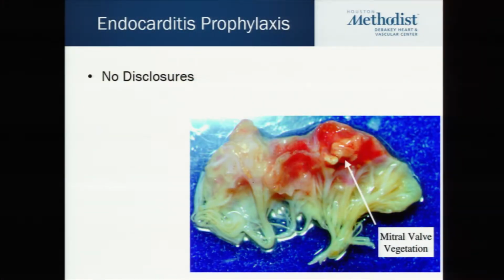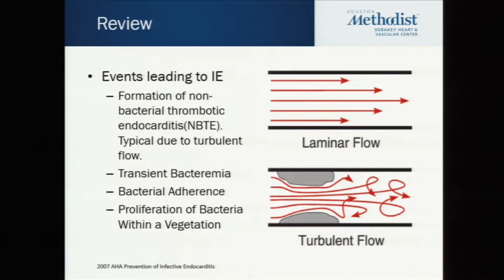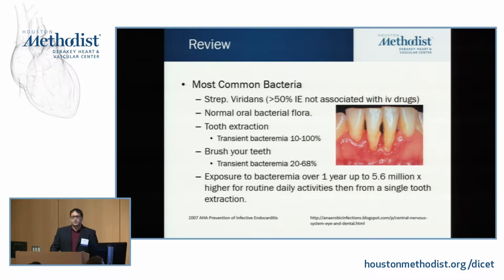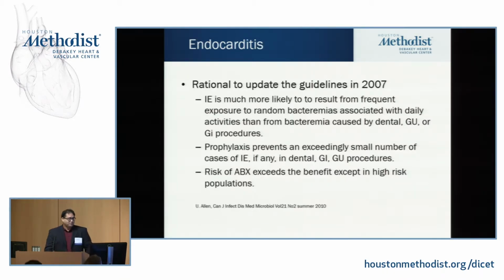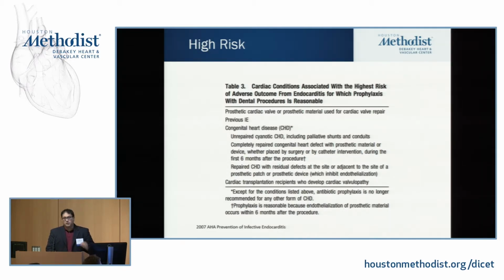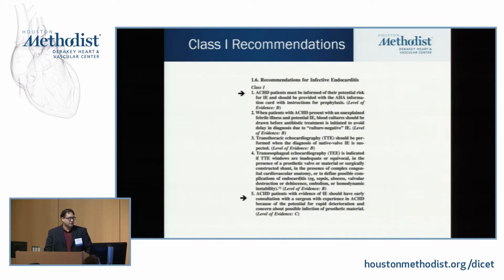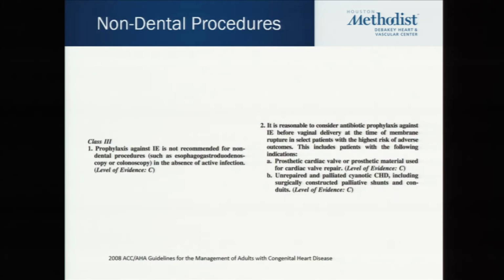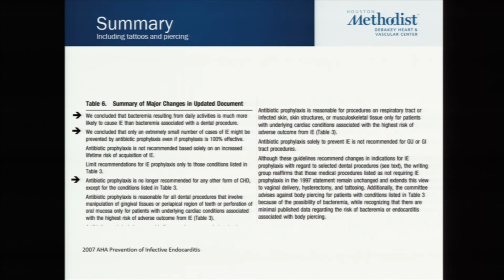Non-Cardiac Surgery and Endocarditis Prophylaxis (GARY MONTEIRO, MD)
ADULT CONGENITAL HEART SYMPOSIUM 2017
Houston Methodist Research Institute - November 18, 2017

Session III: Caring for the Adult Congenital Heart Disease Patient

"Non-Cardiac Surgery and Endocarditis Prophylaxis"

Speaker: GARY MONTEIRO, MD

Houston Methodist DeBakey Heart & Vascular Center presents:
THE 3RD ANNUAL ADULT CONGENITAL HEART SYMPOSIUM

Houston Methodist Institute for Technology, Innovation & Education (MITIE)
6670 Bertner Ave.
John F. Bookout Auditorium, 2nd Floor

Course Directors:
C. Huie Lin, MD, PhD,  Ari Cedars, MD,  and Thomas E. MacGillivray, MD